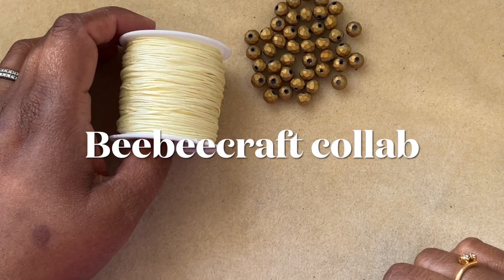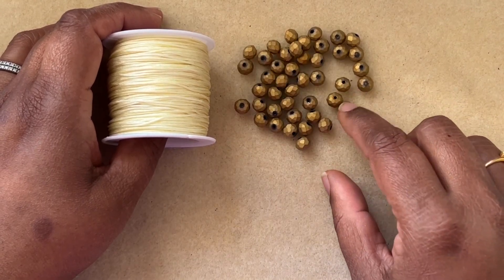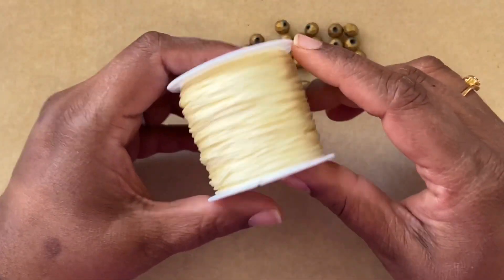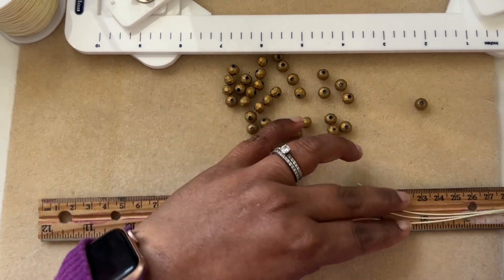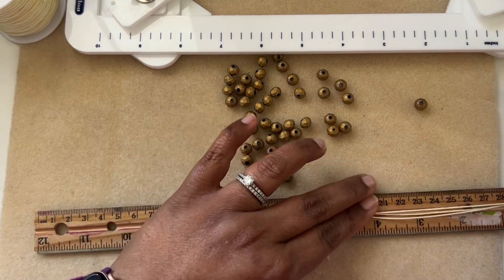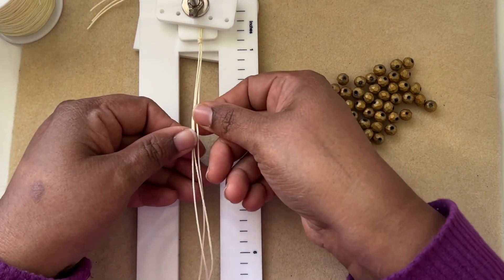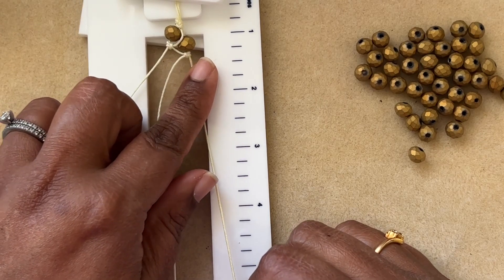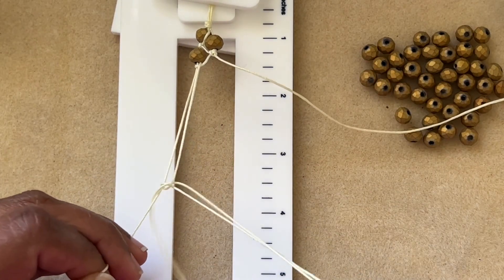How to make a Goddess Bracelet,Easy Beaded Macrame Bracelet,Beebeecraft.com collab,crystal bracelet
Links for all the products
.8mm Chineses knotting cord -

Leather cord end clasp

Tassels

Miyuki 11/0 seeds beads

Star Dust beads